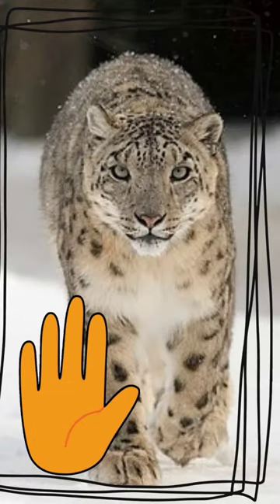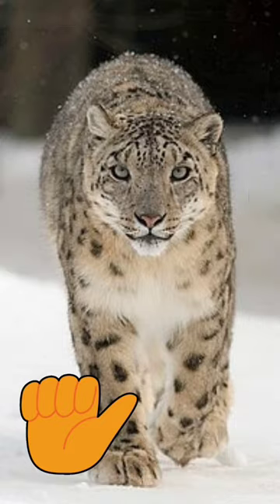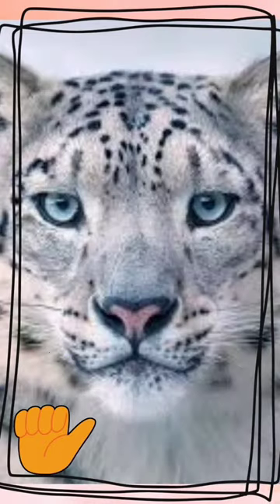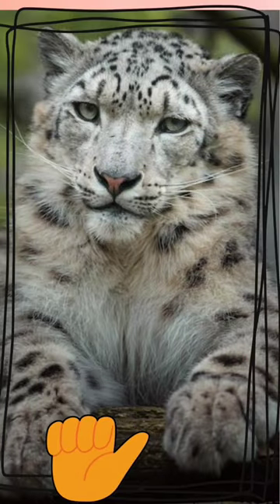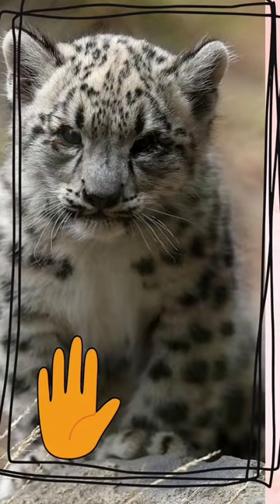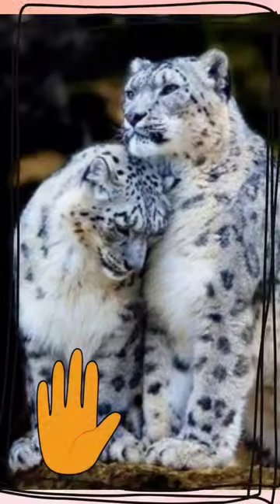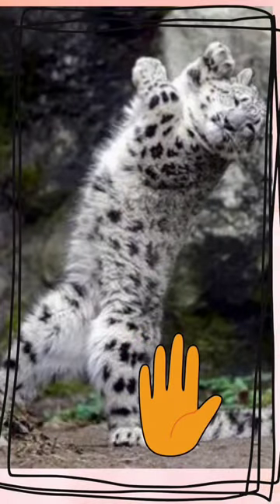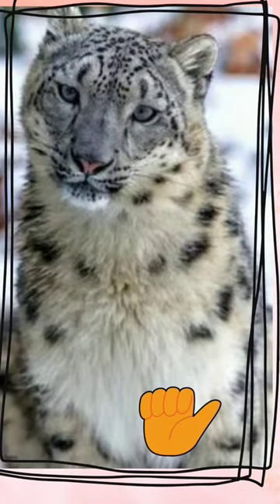Amazing animals. Interesting facts about snow leopards